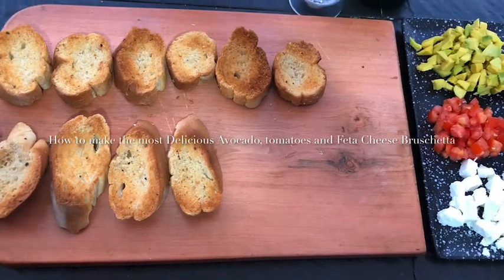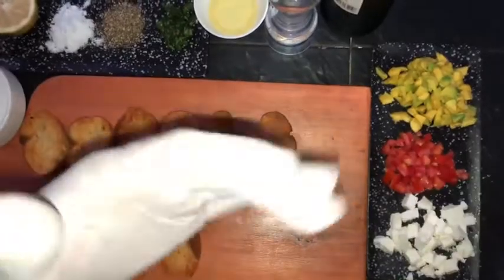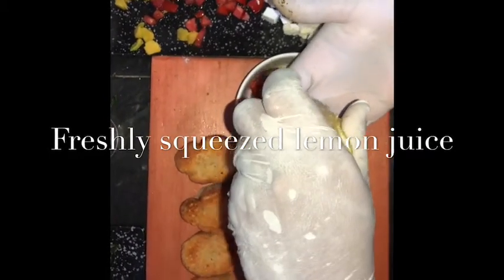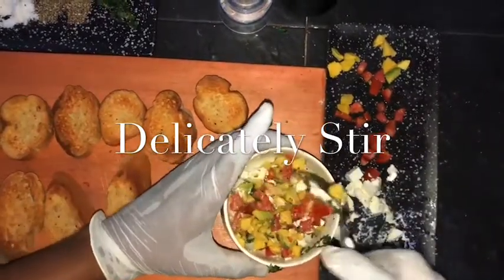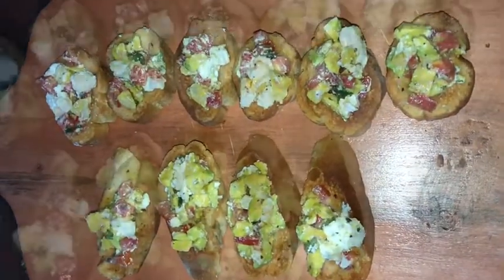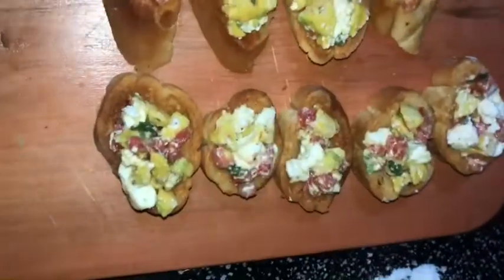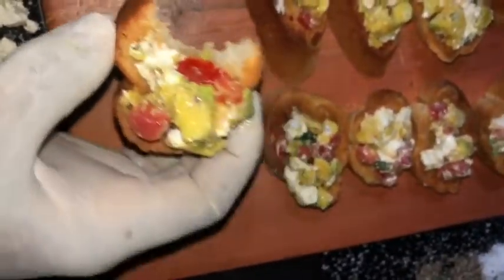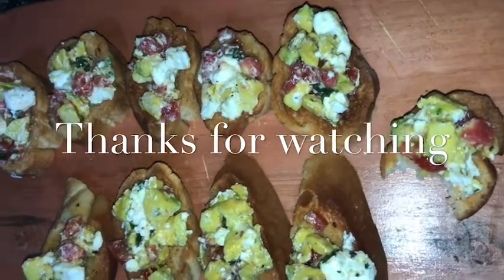Easiest and most Delicious Avocado, Tomatoes and Feta cheese Bruschetta slices | Tastebudzng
Part 2: How to make Bruschetta : toasted baguette, tomatoes, feta cheese, Avocado, salt and pepper